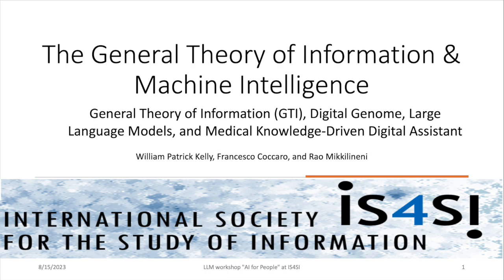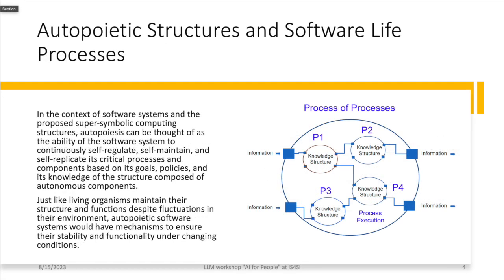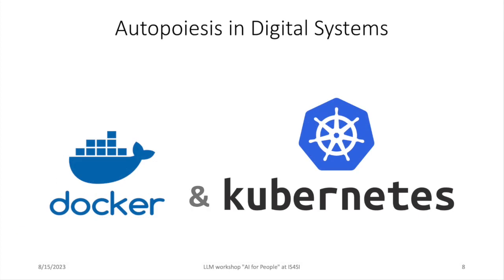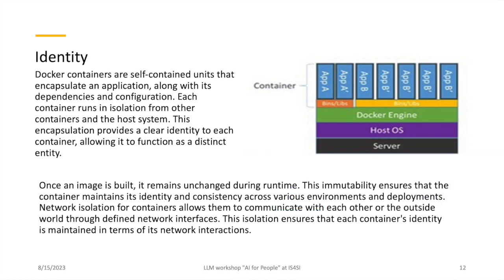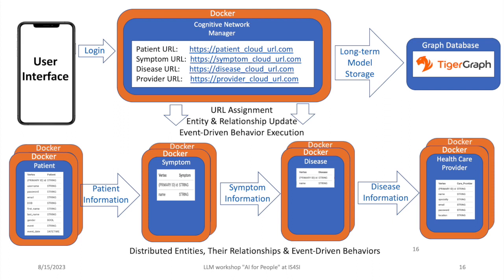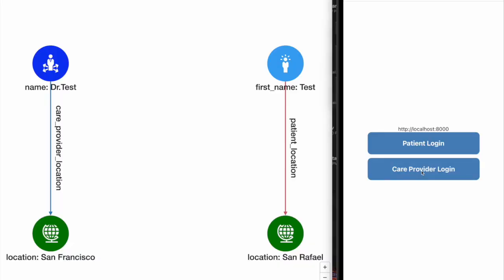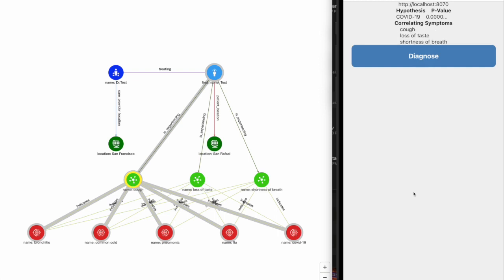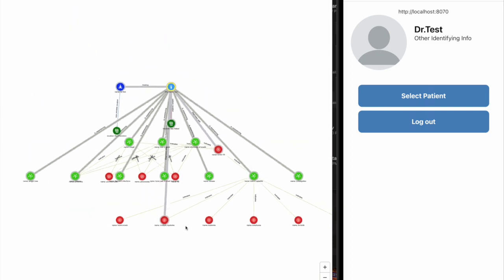The General Theory of Information and Machine Intelligence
Recent advances in large language models, our understanding of the general theory of information, and the availability of new approaches to building self-regulating domain-specific software are driving the creation of next-generation knowledge-driven digital assistants to improve the efficiency, resiliency, and scalability of various business processes while fulfilling the functional requirements addressing a specific business problem. Here, we describe the implementation of a medical-knowledge-based digital assistant that uses medical knowledge derived from various sources including the Large Language Models and assists the early medical diagnosis process by reducing the knowledge gap between the patient and medical professionals involved in the process.
General Theory of Information, Digital Genome, Large Language Models, and Medical Knowledge-Driven Digital Assistant"
Kelly WP, Coccaro F, Mikkilineni R. General Theory of Information, Digital Genome, Large Language Models, and Medical Knowledge-Driven Digital Assistant. Computer Sciences & Mathematics Forum. 2023; 8(1):70.